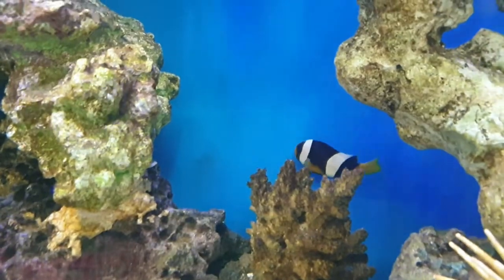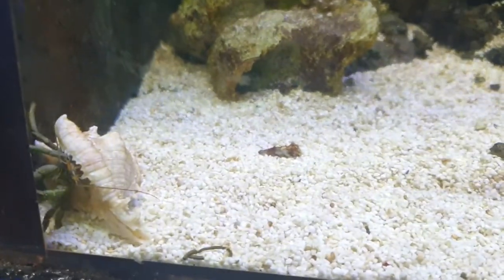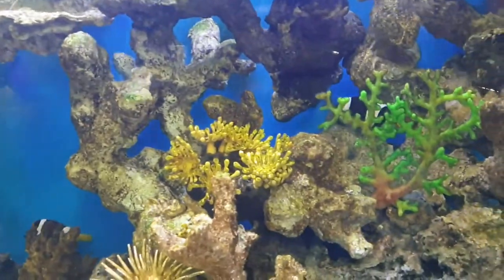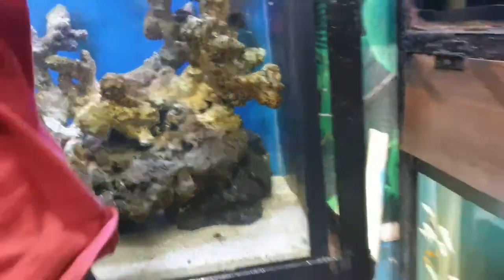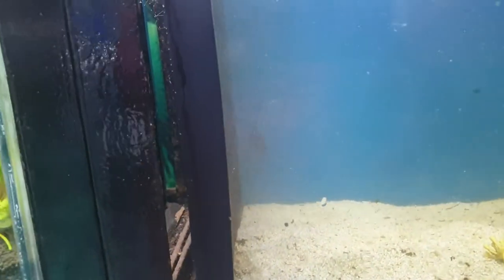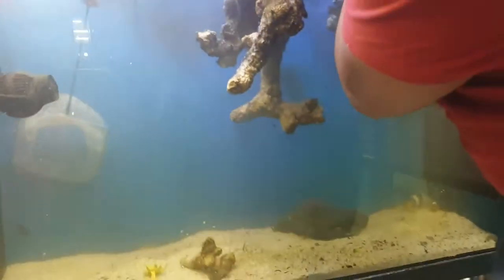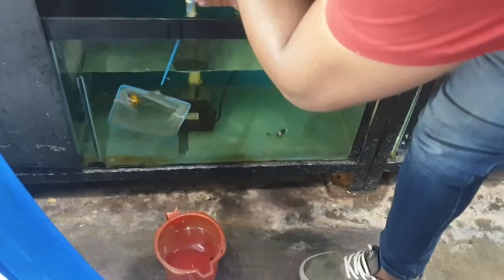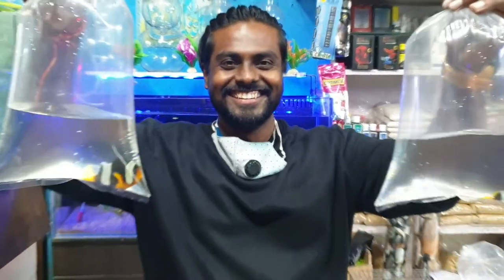Clarkii clown ,blue damsel and hermit crab purchase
Addition of clarkie clown ,blue damsel to the nano marine tank